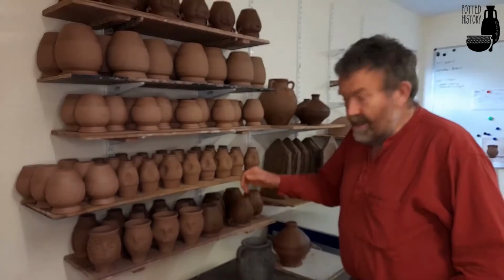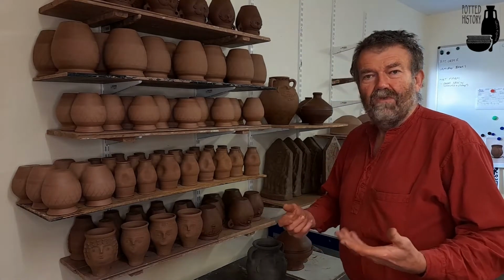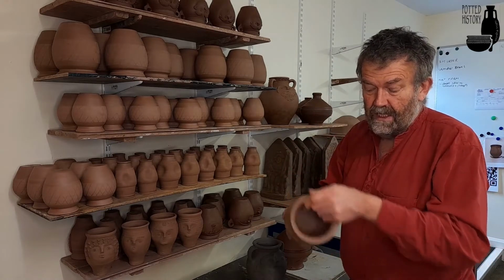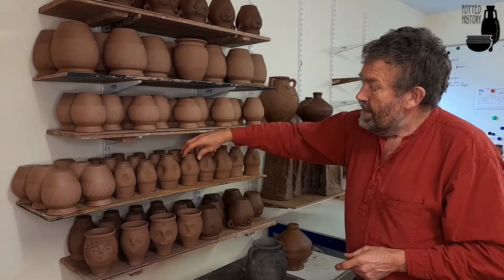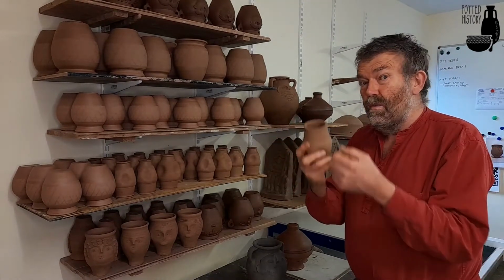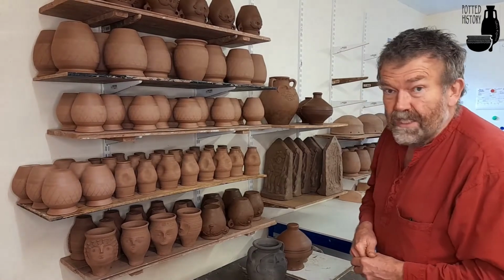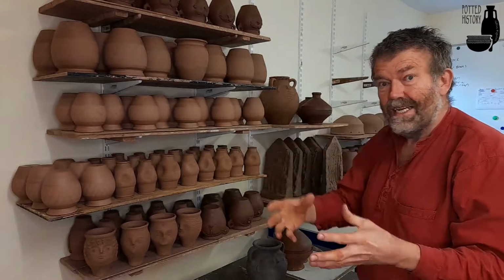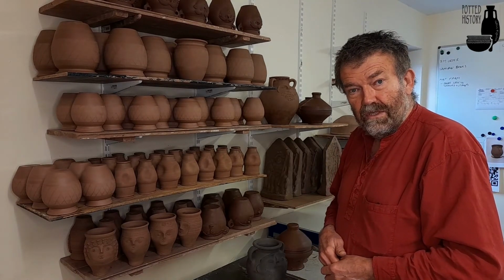Preparing for a kiln firing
Graham gives us a little insight into planning for a replica Roman kiln at Vindolanda Roman fort.

We begin with deciding on the type of firing that we will be aiming to achieve. In this case, it is a reduction firing designed to create a black colouring on the finished pots.

From there, we can select some of the typical styles of pottery that have this black finishing. Then we begin to make.

Although small, the kiln has an impressive capacity, and we aim to make between 80-120 pots, depending on the size of the pots, to fill the kiln.
Every video is packed with information, and you can watch them all by clicking the link to our channel

You can also own one of our authentically hand-crafted replicas by visiting our website potted-history.co.uk